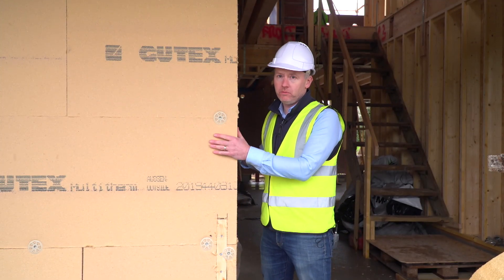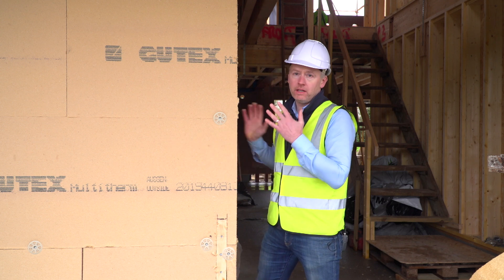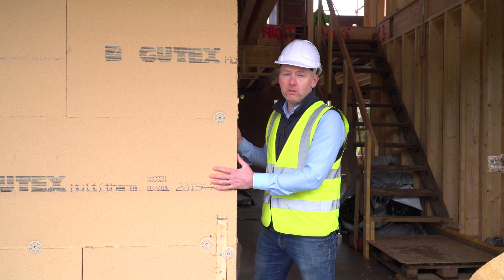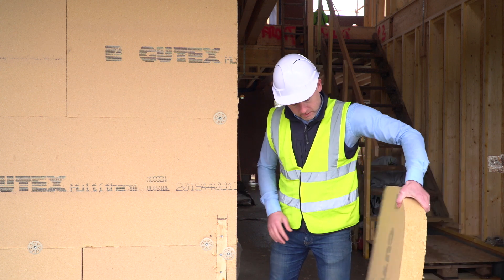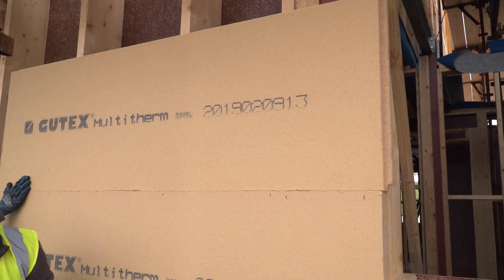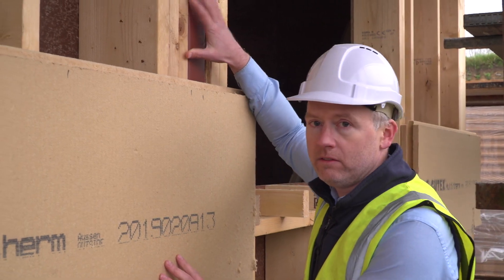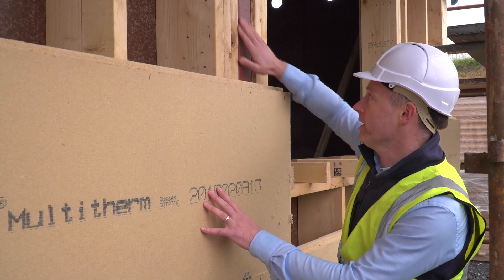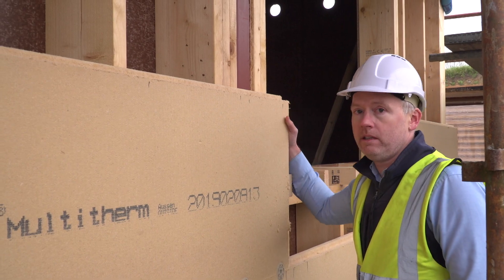Externally Insulating with Gutex Wood Fibre - Traditional Style Timber Frame Series (part 3)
In part 3, Group Technical Manager Niall Crosson talks about how Gutex Multitherm wood fibre boards eliminate thermal bridging caused by structural steel, and how the interlocking tongue & groove profile of the boards help wrap the building in a continuous insulation layer, ensuring there are no gaps.

Gutex Multitherm
Natural wood fibre T&G external insulation board